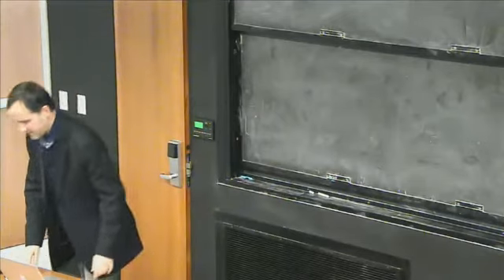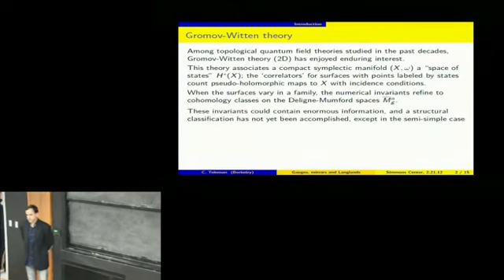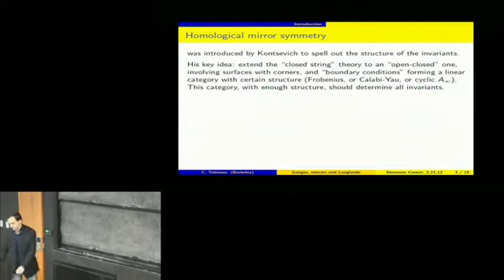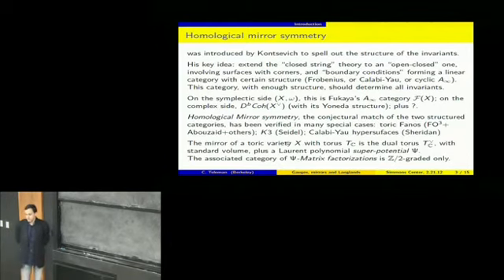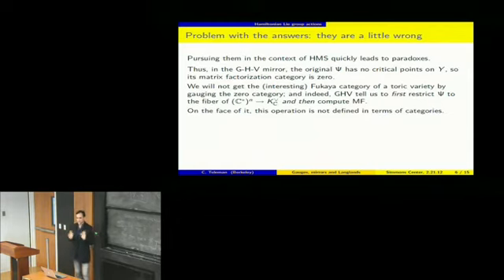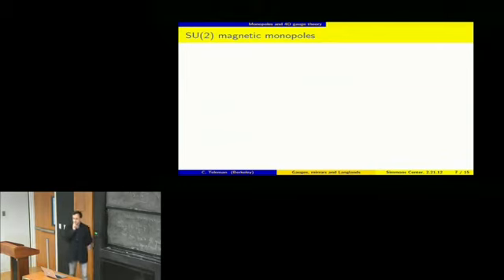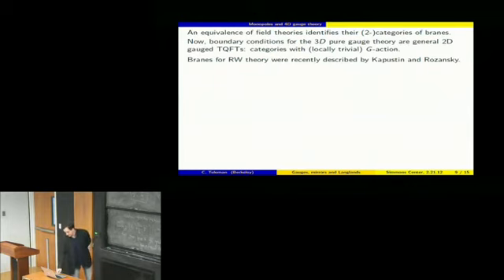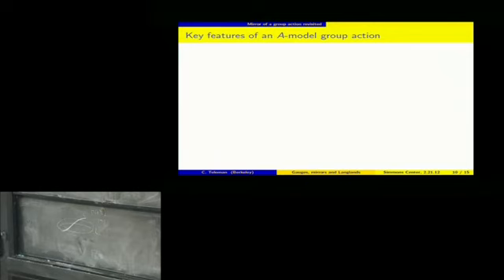Constantin Teleman - Gauge Theory, Langlands Duality and Mirror Symmetry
Name: Constantin Teleman
Title: Gauge Theory, Langlands Duality and Mirror Symmetry
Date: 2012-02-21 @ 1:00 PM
Abstract: Kapustin and Witten have explained some landmark results and conjectures relating the geometry and representations of Langlands dual pairs of Lie groups in terms of a duality of 4-dimensional gauge theories. Less known is the appearance of Langlands duality in 2-dimensional gauge theory, although some consequences of this had already been gleaned in the physics literature. In this lecture, I will give the so-called mirror description of a 2-dimensional gauge theory -- specifically, gauged Gromov-Witten theory gauged by a compact Lie group -- in terms of the Langlands dual group.